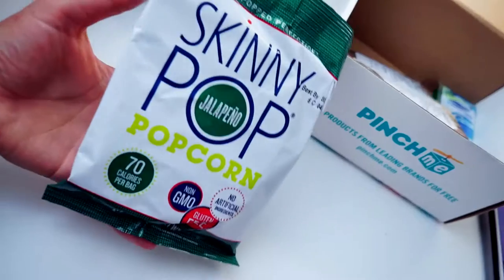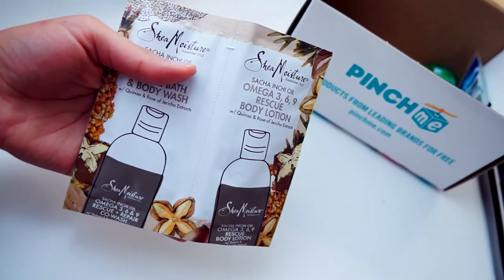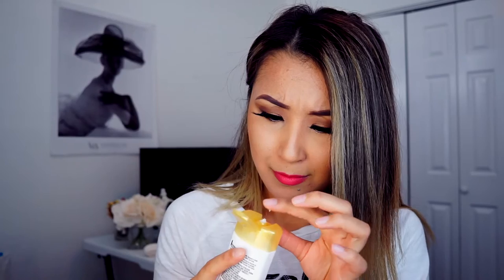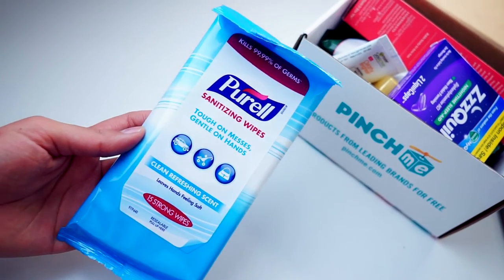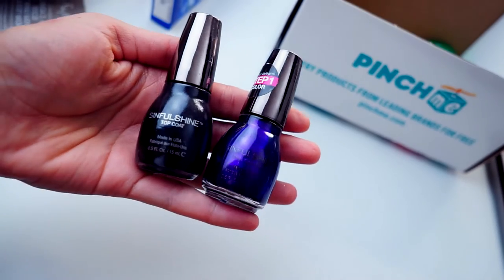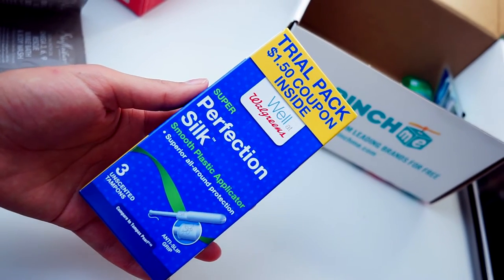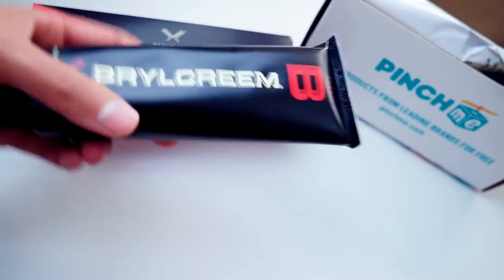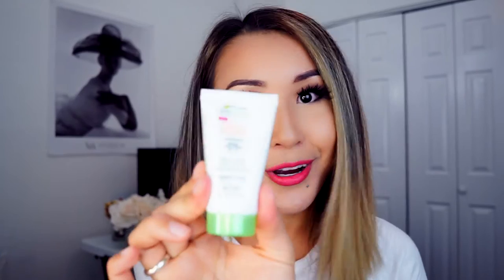PinchME UNBOXING! Jamkin Donuts (ENG)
Hey Guys! I found this FREE Monthly subscription box and got super excited to share with u!!

Don't miss
Sample Tuesday is 10th Of MAY 12pm EST to get FREE sample BOX!